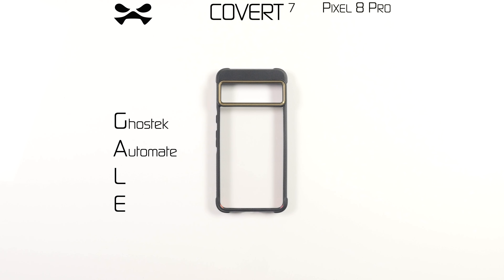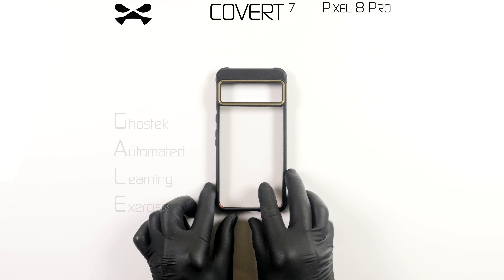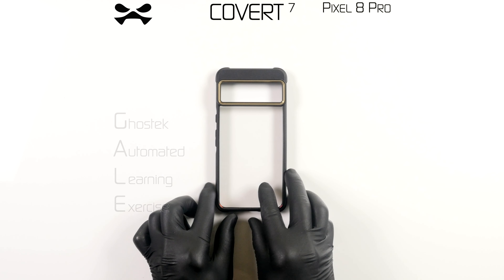Pixel 8 Pro — Ghostek COVERT Instructional Video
Ghostek COVERT Clear Google Pixel 8 Pro Phone Case - Instructional Video

Looking for a Pixel 8 phone case that will show off your device while also providing it with protection? Look no further than our COVERT clear Pixel 8 Pro case. Made from durable, lightweight materials, this silicone case is perfect for protecting your phone from drops, falls, scratches, and other damages. It also includes an anti-yellowing coating to keep it looking great for months to come. Our Pixel 8 case is perfectly sculpted to support wireless charging, reverse charging, and provides easy access to all the ports. Lifted bumper edges protect the stunning screen and camera lenses. The anti-slip grip sides help prevent accidental drops, and if they do happen, the R2x shockproof corners will keep your phone safe.

Features
- Minimalist Lightweight Design
- Scratchproof Crystal Clear Back
- R2x Shock Absorbing Corners
- Antibacterial/Antimicrobial Coating
- Yellowing Resistant Protection
- Comfortable Non-Slip Grip
- Raised Camera Lens Perimeter
- Lifted Bumper to Protect Screen
- Military Grade Drop Tested
- Withstands Drops from 8FT
- Supports Wireless Charging